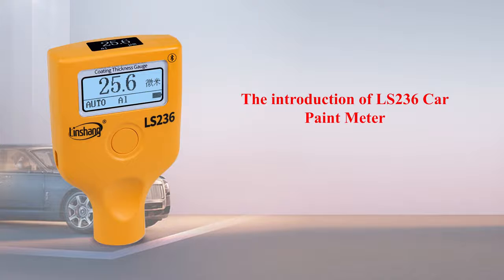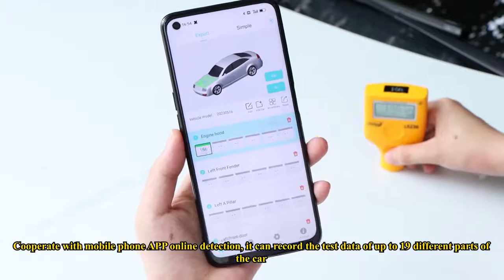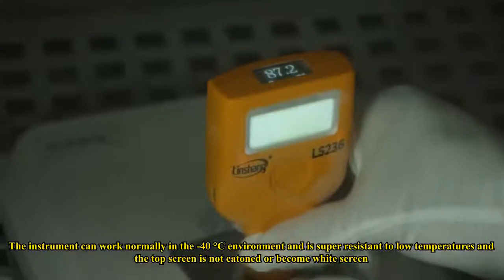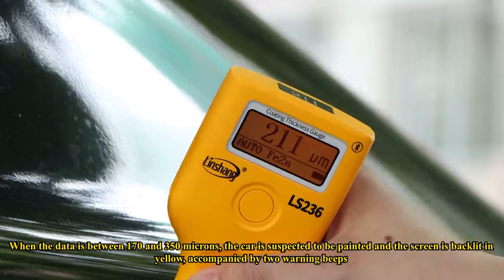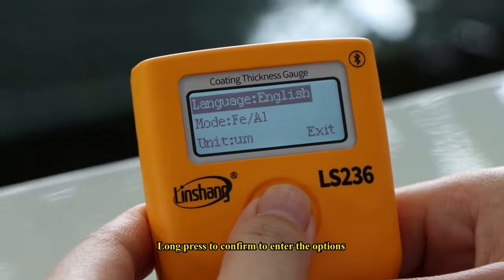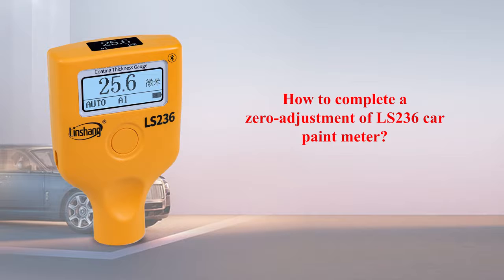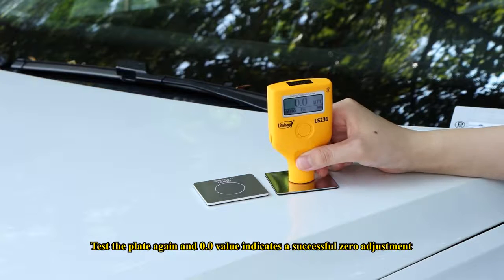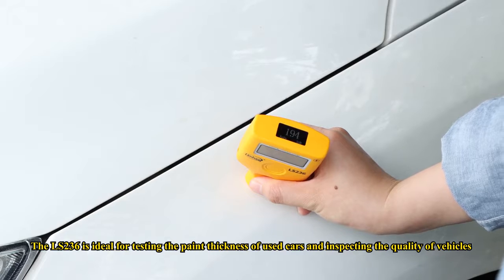LS236 car paint meter feature operation Video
LS236 paint film instrument is professionally used for automotive paint thickness inspection. It features the classic function of automatically identifying iron, aluminum body and plastic substrate. In addition, LS236 adopts new intelligent identification algorithm, which can detect accident cars refined with metallic putty, and can also automatically identify galvanized-iron high-grade anti-corrosion body. Equipped with high-definition LCD screen and ultra-low temperature OLED screen, it can be used normally in strong light and -40 °C temperature environment. The dual-screen design ensures that users can read quickly when measuring the car at any angle.